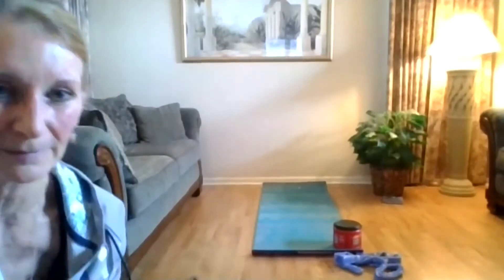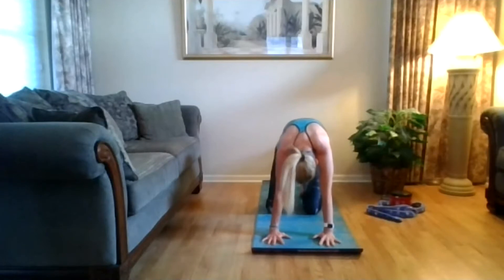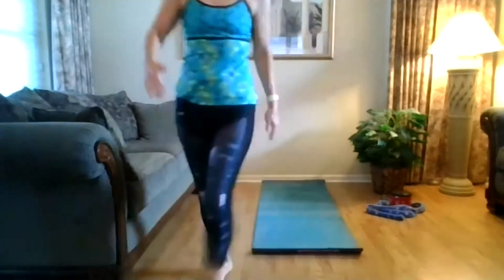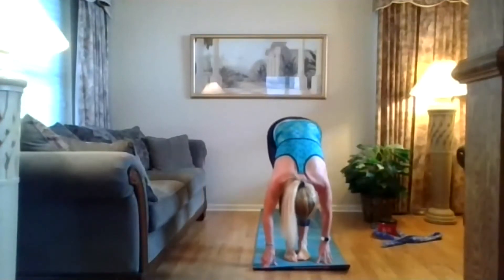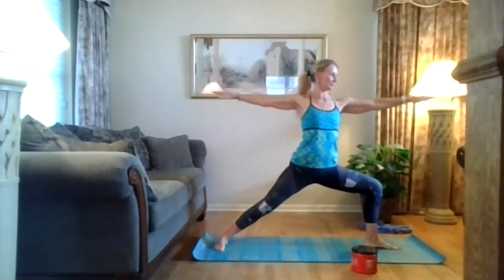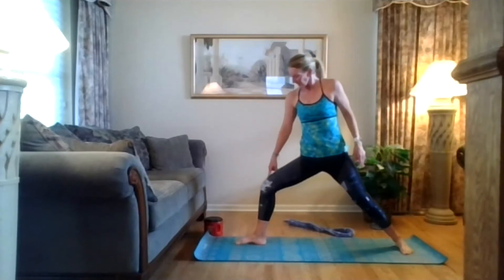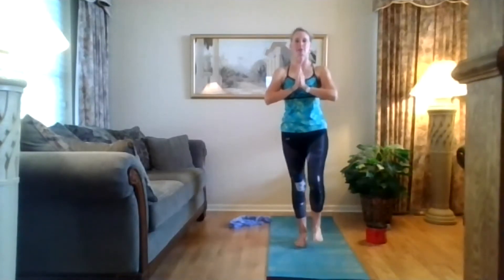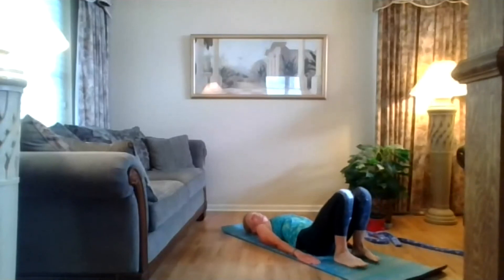Yoga with Alison 6-29-20 2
Thanks for joining us! If you would like to help support Parks & Recreation during this time, make a donation to the Wheat Ridge Community Foundation